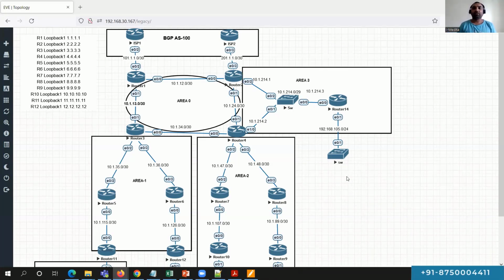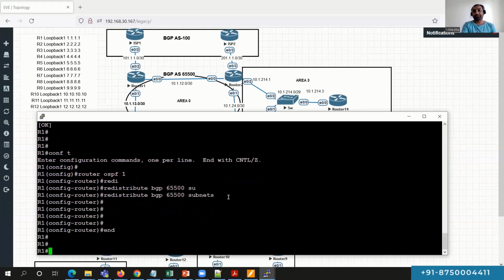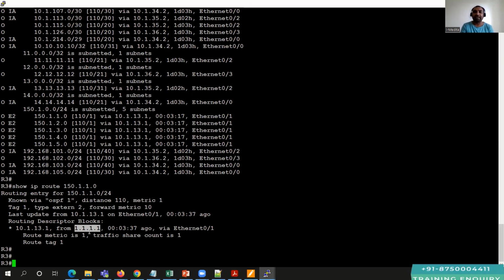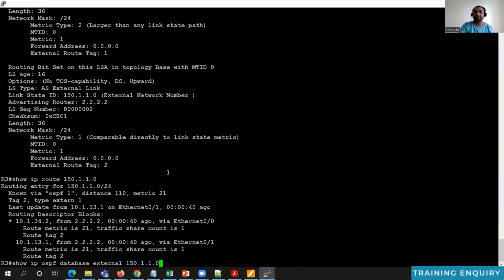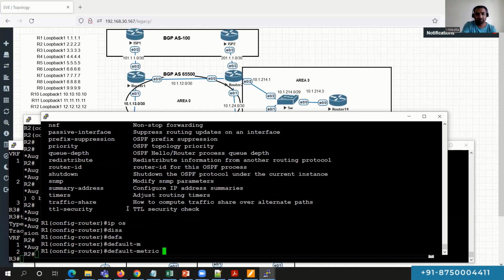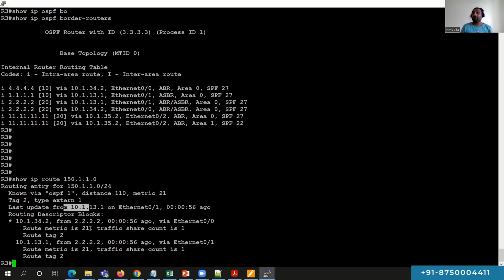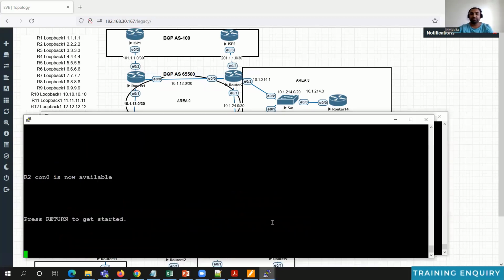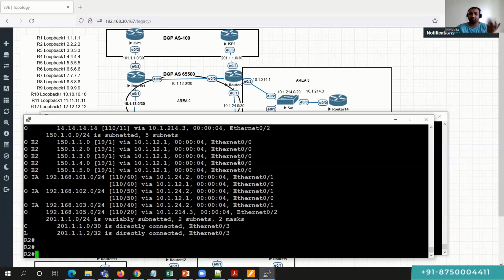Understanding OSPF Redistribution | CCNP-CCIE Tutorial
In this video, you'll join us as we explore OSPF redistribution, an important concept in Cisco networking.

Our expert instructor will guide you through the OSPF redistribution process, explaining how it works and why it's necessary. You'll gain a deeper understanding of how OSPF redistribution can be used to integrate multiple routing protocols and optimize your network's performance.

This training is designed for IT professionals who are pursuing CCNP or CCIE certification or anyone who wants to expand their knowledge of OSPF redistribution. Whether new to Cisco networking or a seasoned professional, this training provides valuable insights and practical knowledge to help you succeed in your role.

By the end of the video, you'll have a solid understanding of the fundamentals of OSPF redistribution and the ability to configure and troubleshoot OSPF redistribution in your network.

So, join us for this informative and engaging training, and take the first step towards mastering OSPF redistribution in your Cisco network..!

This video is about:
OSPF redistribution
Cisco networking
CCNP
CCIE
Routing protocols
I-MEDITA
IT training
Network administration
Network optimization
Configuration
I-Medita
Troubleshooting
IT infrastructure
imedita
Certification training
Cisco certification
Routing and switching
Network engineering